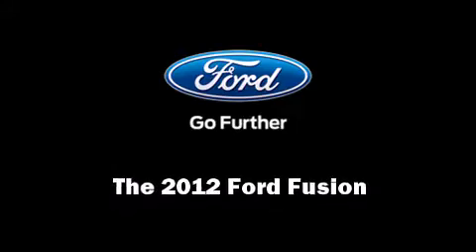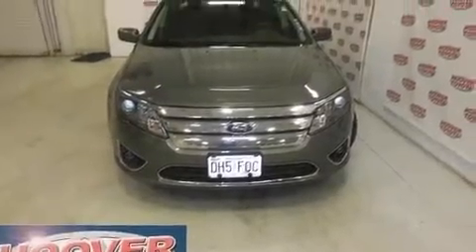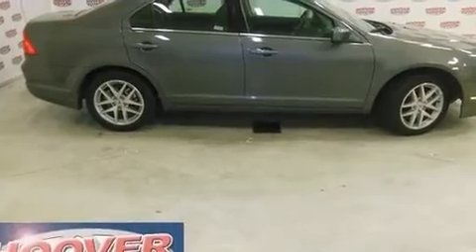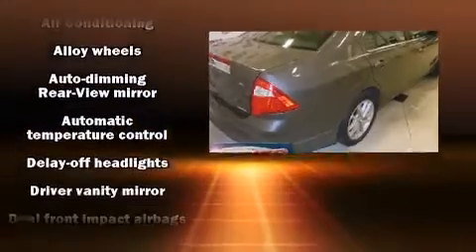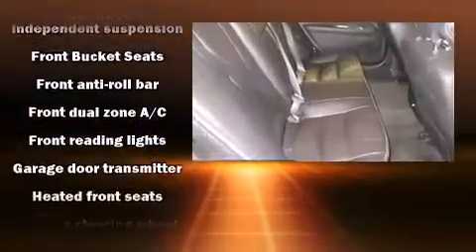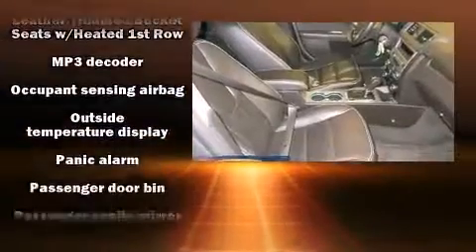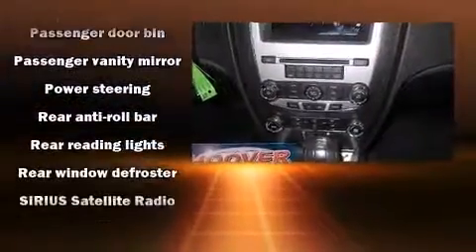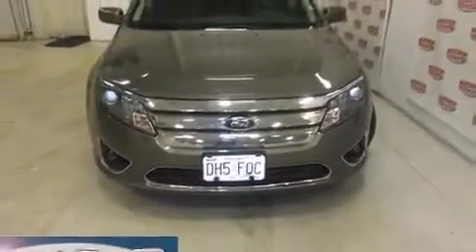2012 Ford Fusion SEL in Hoover, AL 35244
Here's a great deal on a 2012 Ford Fusion. This 4 door, 5 passenger sedan still has fewer than 40,000 miles! Top features include front fog lights, leather upholstery, a power seat, heated seats, automatic temperature control, telescoping steering wheel, an overhead console, and cruise control. Ford ensures the safety and security of its passengers with equipment such as: head curtain airbags, front SIDE impact airbags, traction control, brake assist, a security system, and 4 wheel disc brakes with ABS. With electronic stability control supplementing mechanical systems, you'll maintain precise command of the roadway. You will have a pleasant shopping experience that is fun, informative, and never high pressured. Stop by our dealership or give us a call for more information.